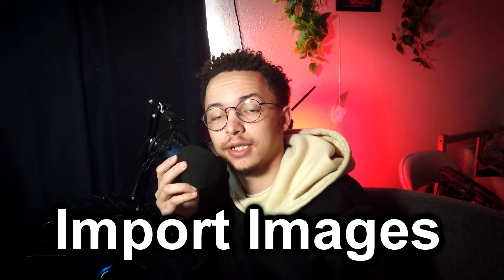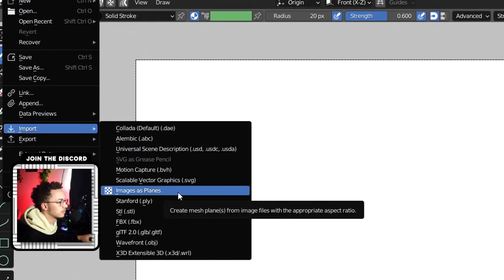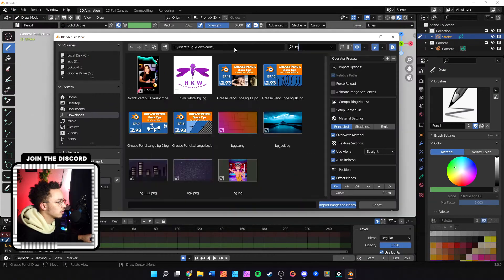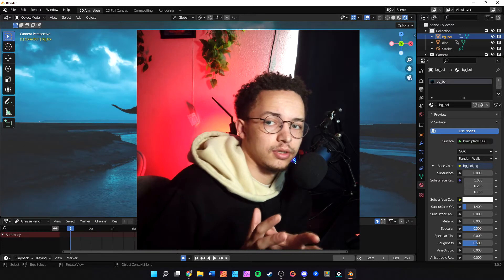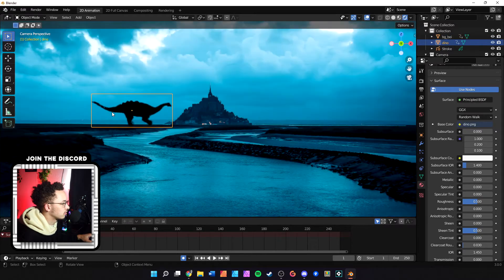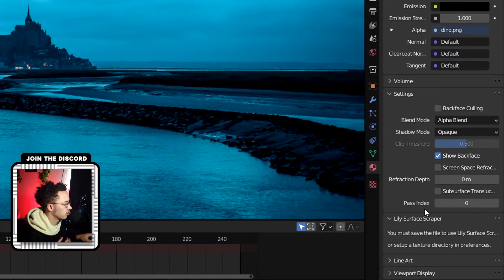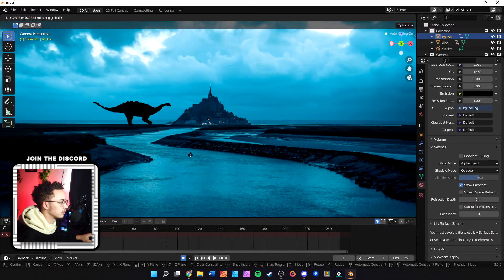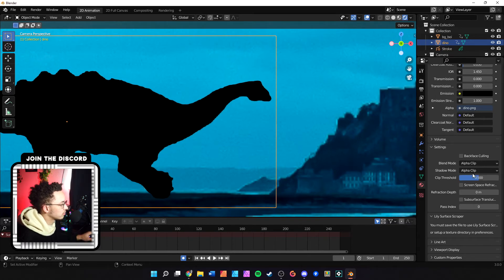How to import Images as Planes in Blender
In this video we learn how to import images as planes in Blender 3d! Blender has an amazing add on tool called Images as Planes and the best part is it is free!

Get answers, resources, and even get featured. Linked below.

Chapters:
0:00 - 0:27 Intro
0:28- 0:40 Enabling
0:41-1:05 Importing Images
1:06-1:25 Fixing Colors
1:26-2:25 Fixing Transparent
2:26 - 3:16 Final Thoughts